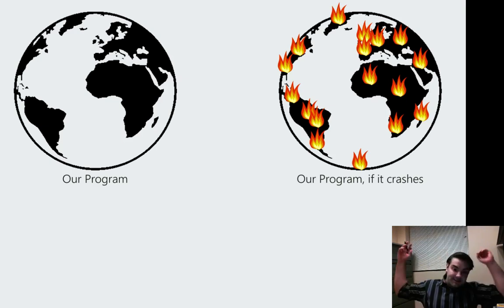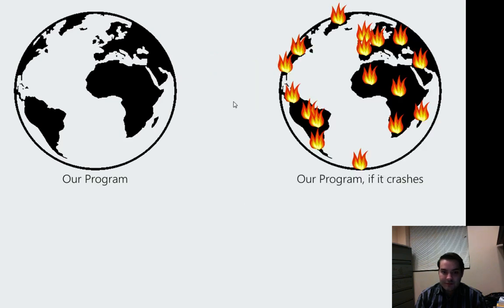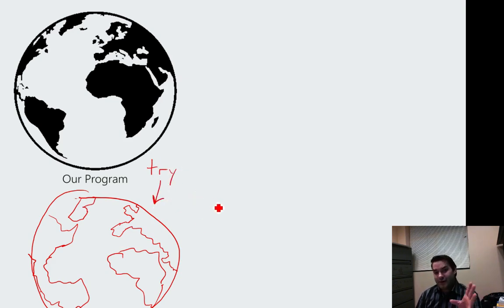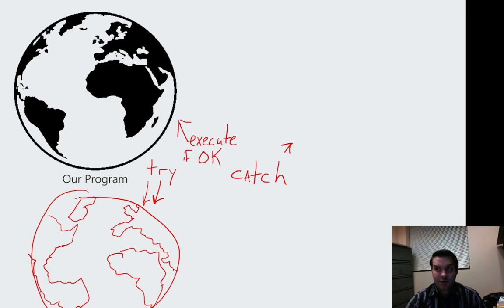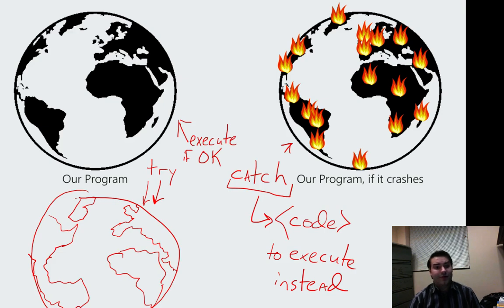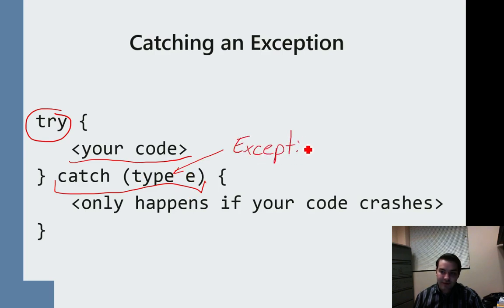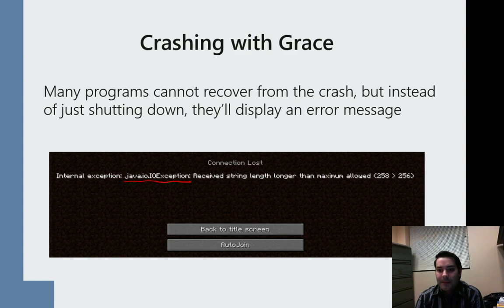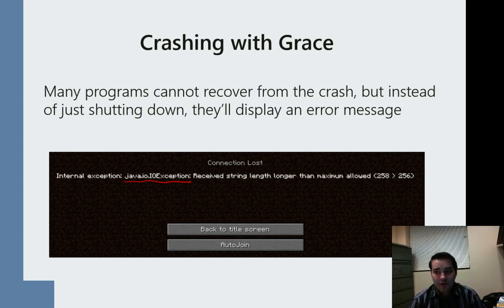The try-catch Block in Java